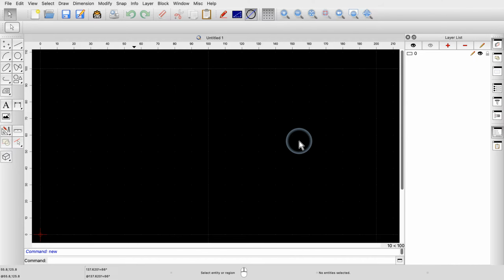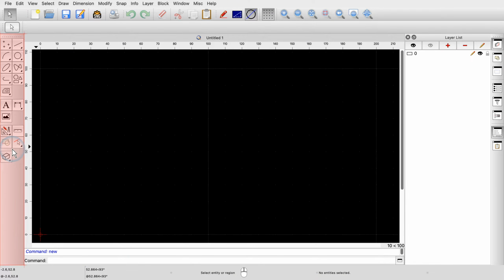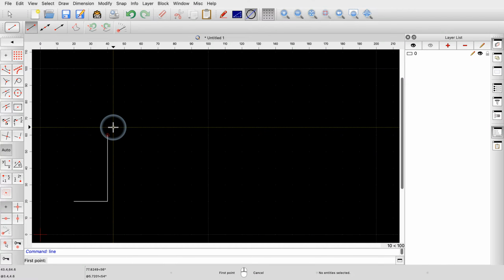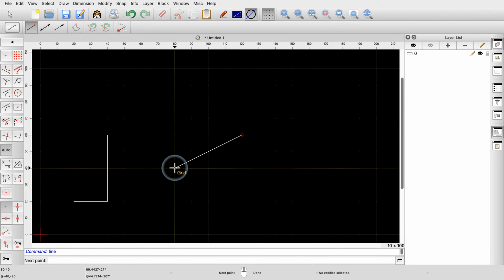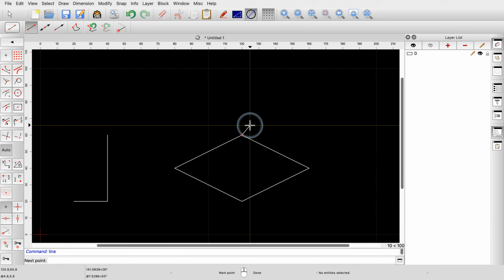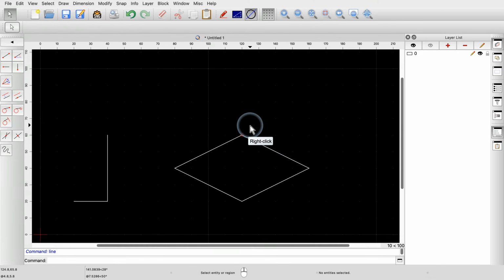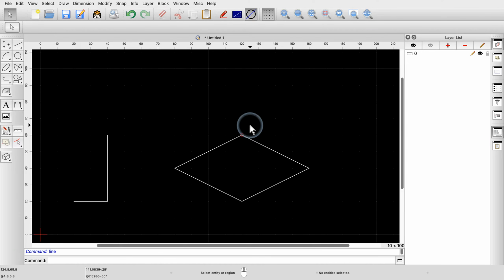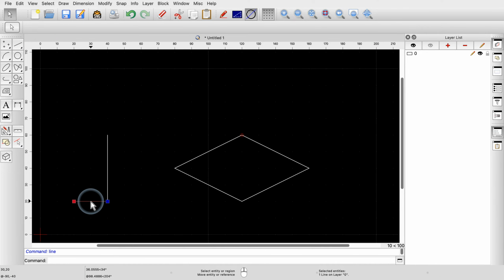QCAD - 1.1 Using CAD Tools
In this QCAD tutorial, we take a first look at the application window of QCAD and learn how to use a construction tool to draw lines. We also learn how to select and delete an object.